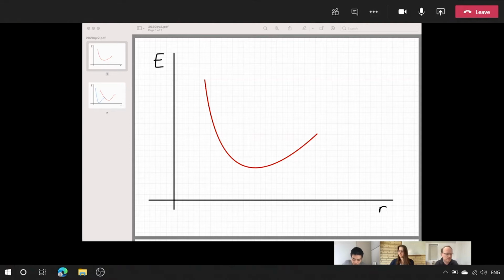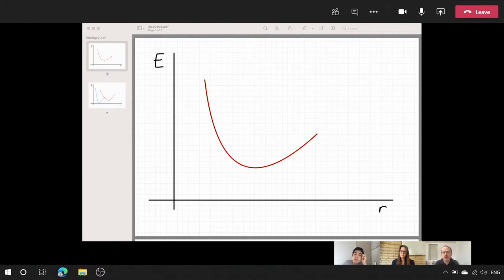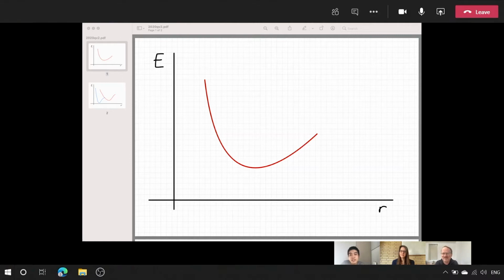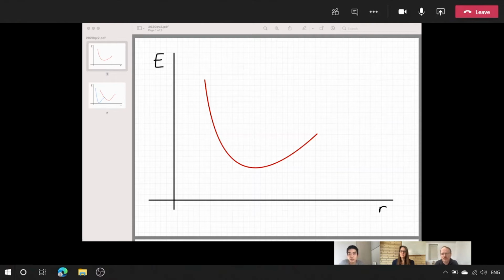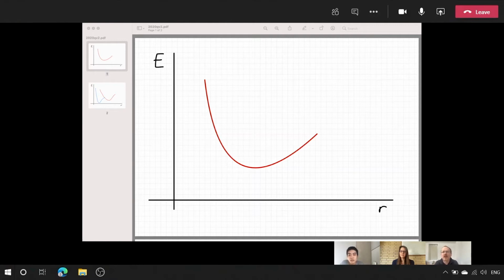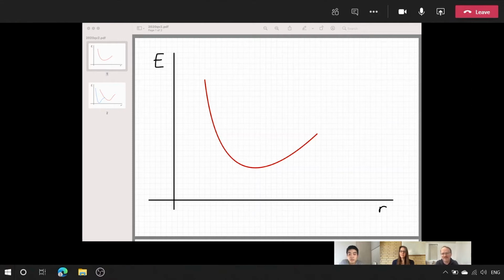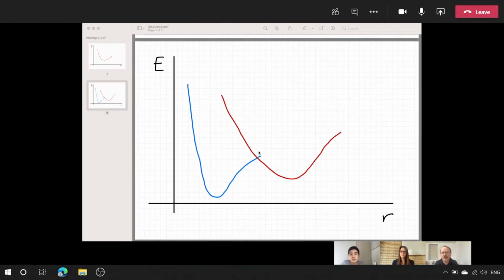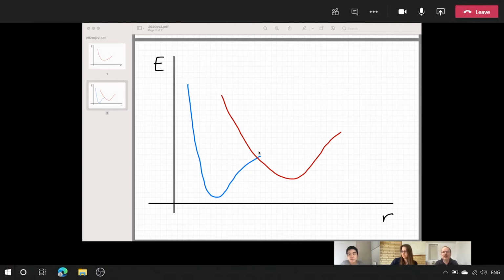Materials Science Demonstration Interview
Are you preparing for an Oxford interview for Materials Science?

In this demonstration video, Oxford University tutors Susie Speller, Professor of Materials Science and Jonathan Yates, Professor of Materials Modelling will take you through what to expect during the interview process.

This was recorded with a first year Materials Science student. The video begins with an introduction from the tutors explaining why they interview and what to expect from the conversation. This is followed by a sample interview, after which the tutors talk about how the interview went.

00:00 - Start
00:04 - Tutor Introduction
04:23 - Demonstration Interview
31:47 - Tutor Commentary

We recommend that you also watch our instructional video for online interviews for Materials Science at ox.ac.uk/interviews. This explains step by step how the technology side of things will work. For Materials Science you only need a computer for video conferencing using Microsoft Teams.

For lots more info on what to expect from our interviews and further guidance on how you can prepare, visit: ox.ac.uk/interviews

Do you have further questions? See if they’re answered below – or find out more

Q: How will I find out if I have been invited to interview?
A: Shortlisted candidates will receive a letter or an email inviting them to interview, usually between the middle of November and early December.

Q: Will I have more than one interview?
A: This is quite likely to happen, and you might also be interviewed by more than one college.

Q: How can I prepare?
A: Our top tip is to practise speaking about your subject and your thoughts about what you've seen or read.

Q: What if I don’t know the answer?
A: There may be more than one right way to answer a question, in which case tutors will be more interested in exploring your thought process. Remember they are trying to find out how you think, so anything you say will interest them. If you think you don’t know the answer to a question, don’t panic, but try and apply your mind to it – you may surprise yourself! They are looking for evidence that you are willing to engage with new ideas, and that you can be flexible in your thinking. Top tip: don’t try and second guess what tutors are looking for – just be yourself.

Q: What happens if I need adjustments because of a disability?
A: If you need any adjustments, make sure that the college which has invited you to interview knows about these as soon as possible. Please see the interviews section of our ‘Guidance for disabled applicants’ page for more advice: ox.ac.uk/disabledstudents

Q: What software do I need? Do I need additional devices?
A: Everyone will need a computer with a microphone, speakers, and webcam. All interviews will be held on Microsoft Teams. If you think you might have any problems accessing the technology needed, talk to your school and if you still aren’t able to access it, then contact the college inviting you for interview. Whether you need additional software or devices will depend on the course you are applying for – visit our website to watch instructional videos which will take you through the technology requirements

Q: Where will my interview(s) take place?
A: Online interviews should take place wherever you feel able to perform at your best. This should be somewhere you have reliable access to the required technology and a quiet space. We hope that this will be either in your school or college, or your home or similar environment. As soon as you receive your invitation to interview, we suggest that you discuss with your school or college where you would like this to take place.